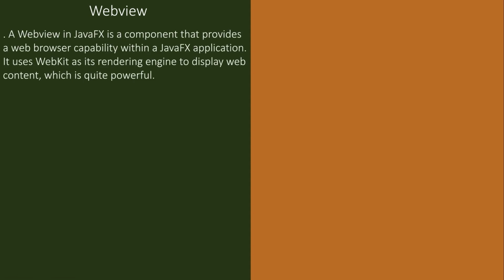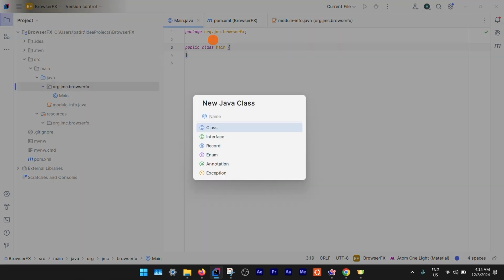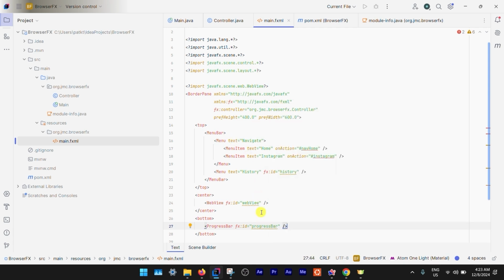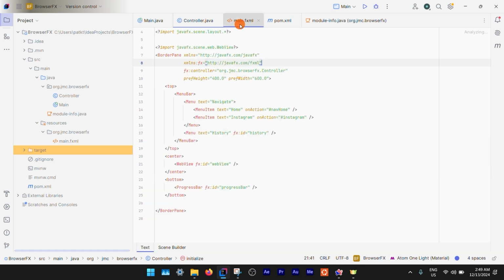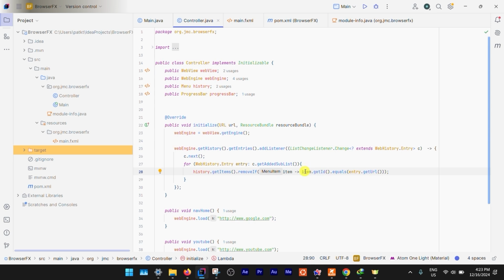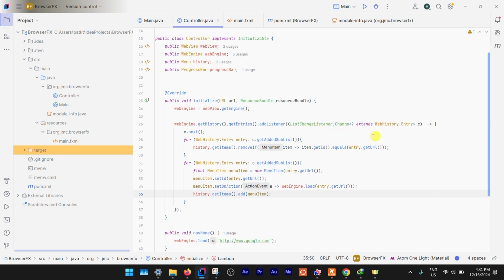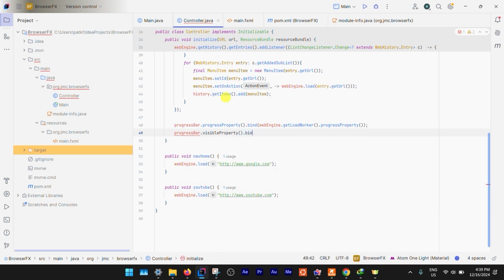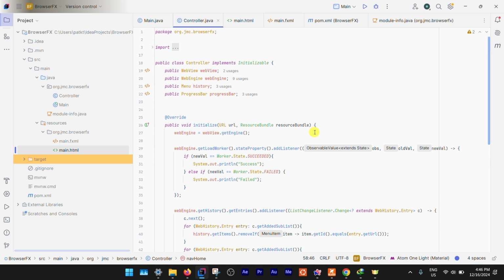JavaFX & The Web Part 1: How To Use WebView.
This part of a larger and more comprehensive JavaFX course available on Udemy. Use this link to get a massive discount.